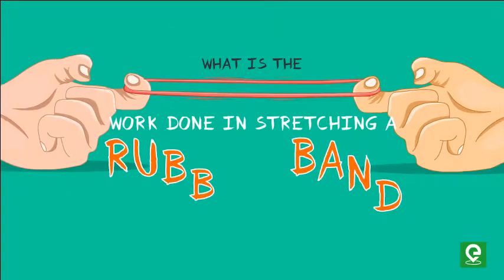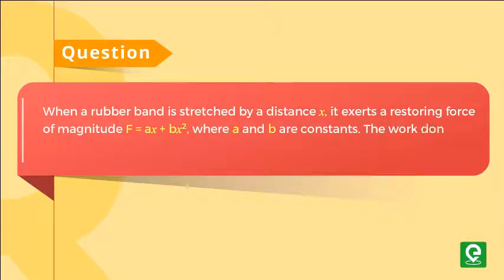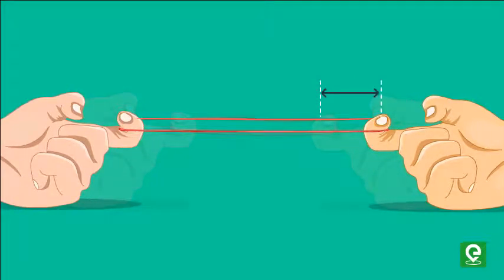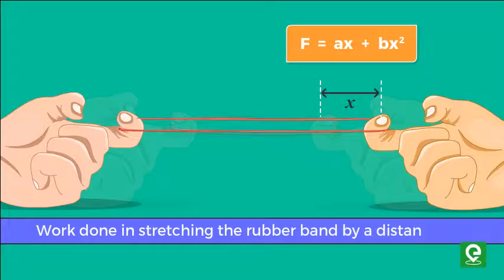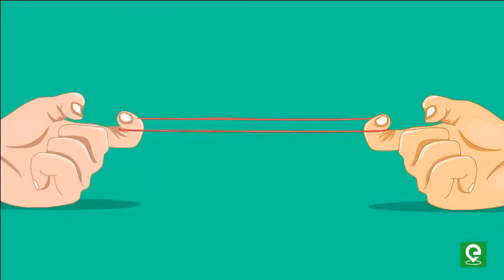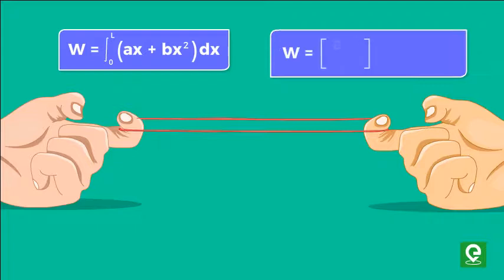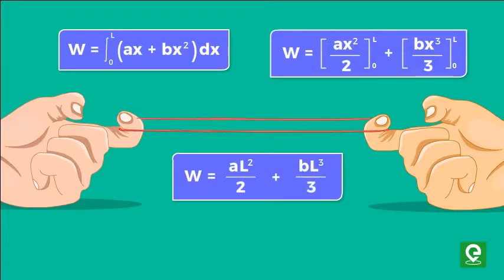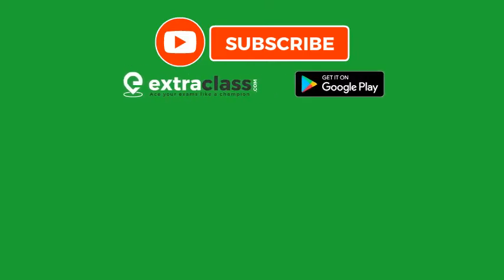What is the work done in Stretching a Rubber Band | Physics | Extraclass.com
This video is a complete guide on What is the work done in Stretching a Rubber Band ...so let's start to watch this video.
When you stretch a rubber band there is considerable deformation to the polymer molecules in the rubber.
Extraclass.com is an initiative of IIT-Bombay Alumnus to organize the home tutoring industry of India. We at Extraclass.com put the student at the heart of everything we do, we currently have a pool of more than 5000 qualified tutors who are highly experienced and understand the learning needs of a child. Along with an academically excellent, reliable, affordable and compatible tutor, Extraclass.com also offers an AI-driven platform for 24*7 support of the child in his journey to success.

Happy Learning!!